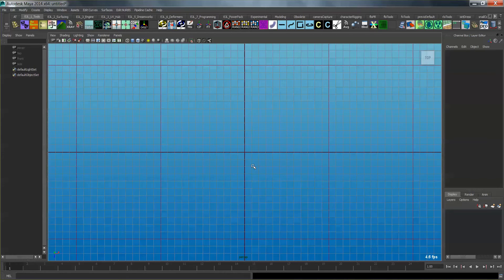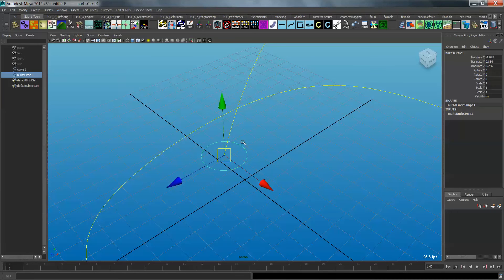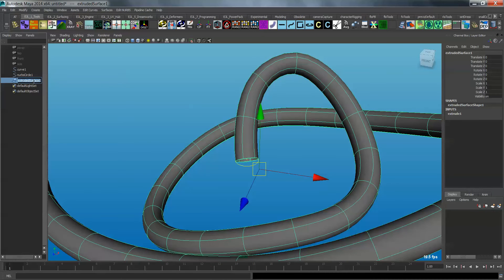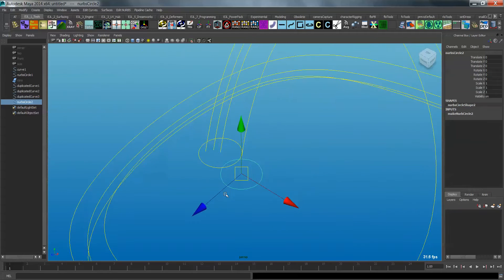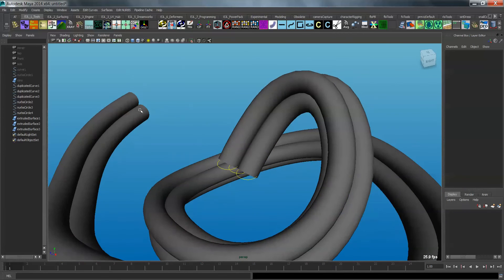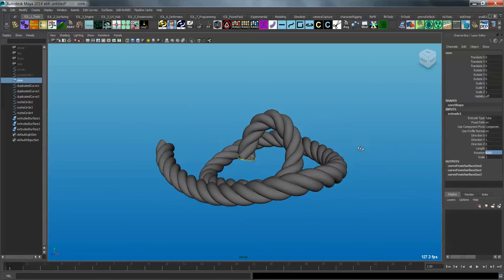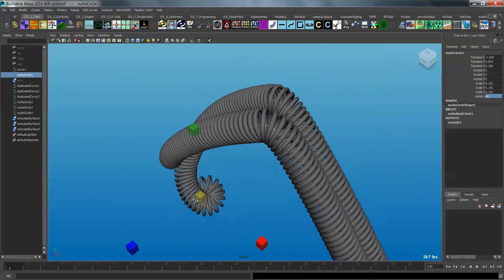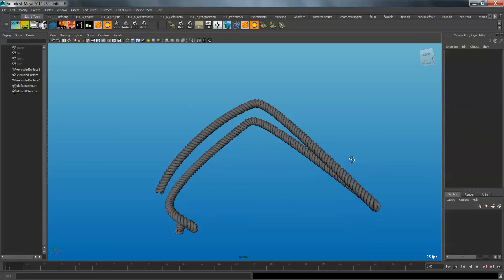How to make ropes perfectly in Maya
Thanks to Cristian Dumitriu for his excellent technique!